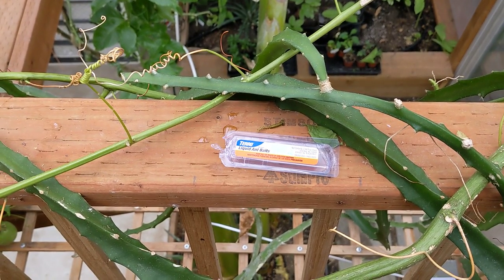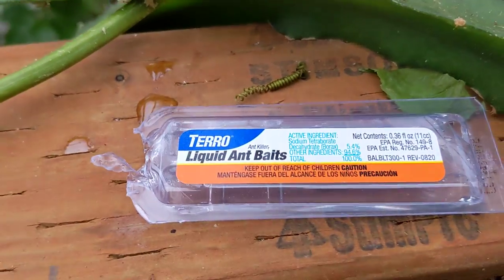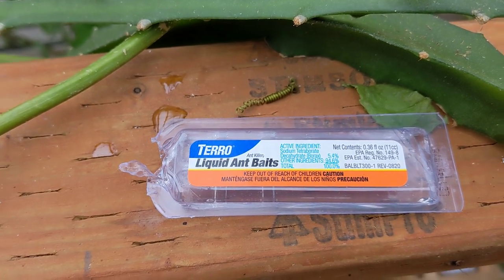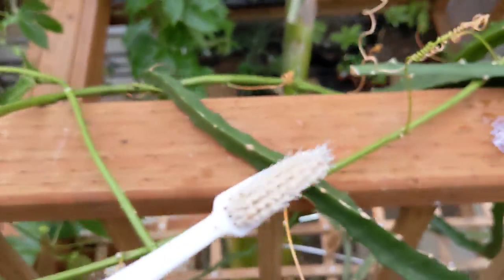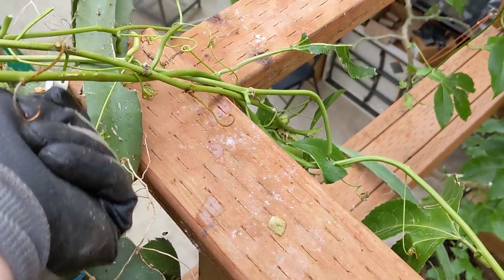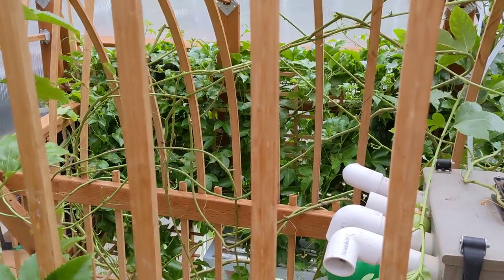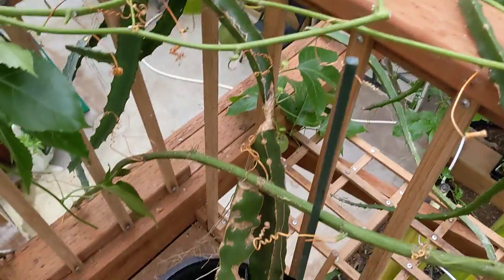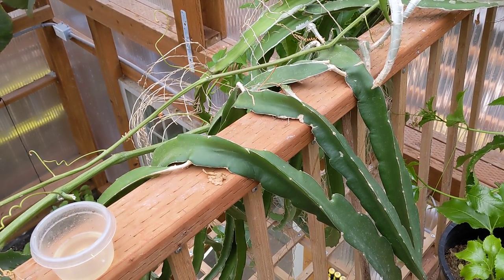Mealybug & Ant control in the greenhouse.